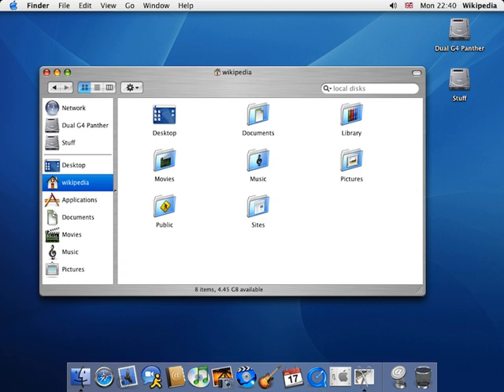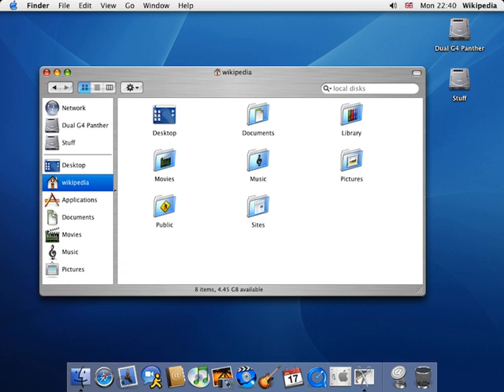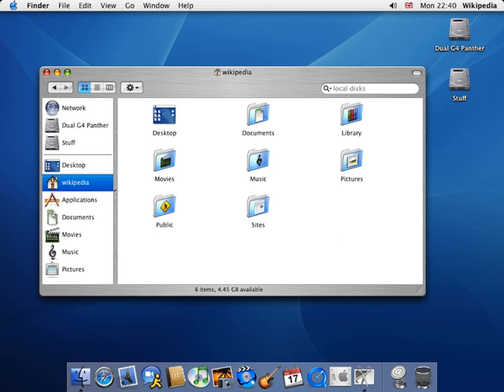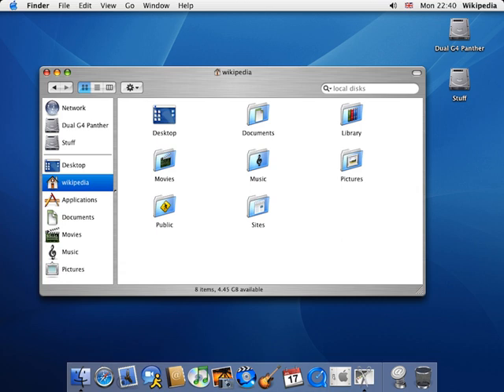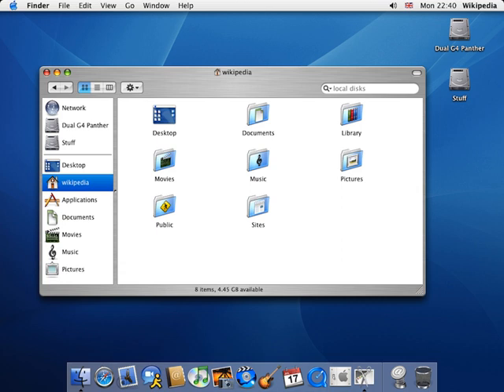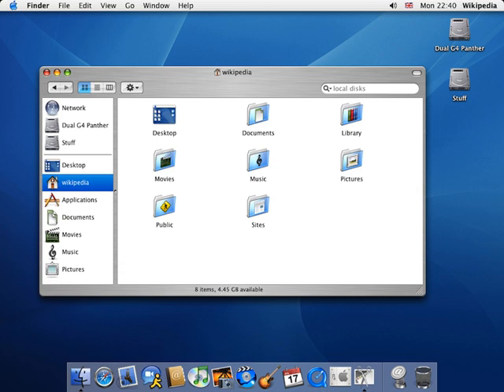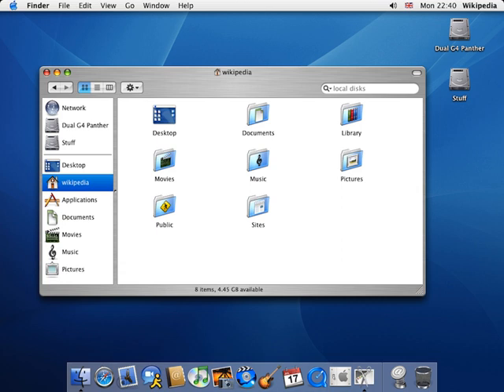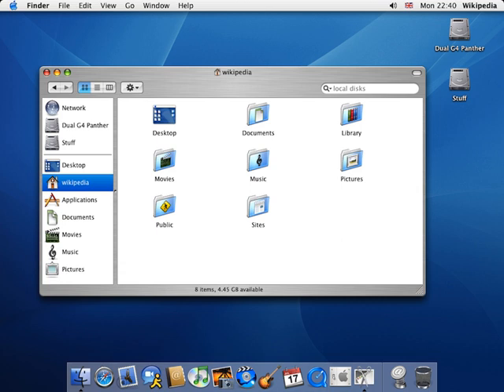Aqua (theme) | Wikipedia audio article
00:01:11 1 History
00:01:19 1.1 Mac OS
00:01:28 1.1.1 Mac OS X 10.2, Panther and Tiger
00:03:12 1.1.2 Mac OS X Leopard and Snow Leopard
00:04:27 1.1.3 Mac OS X Lion, OS X Mountain Lion and Mavericks
00:05:59 1.1.4 OS X Yosemite and El Capitan
00:07:46 1.2 Microsoft Windows
00:08:47 2 Design elements
00:10:23 2.1 Interface elements
00:10:32 2.1.1 Windows
00:13:31 2.1.2 Menus
00:14:30 2.1.3 Text boxes and fields
00:15:29 2.1.4 Push buttons
00:16:28 2.1.5 Checkboxes and radio buttons
00:17:11 2.1.6 Tables and lists
00:17:45 2.1.7 Progress indicators
00:19:06 2.1.8 Miscellaneous
00:20:11 2.2 Typefaces
00:20:56 2.3 Animations
00:25:15 2.4 Underlying technology
00:25:30 3 Criticism
00:26:06 4 Litigation
00:26:40 5 See also

- Socrates

SUMMARY
Aqua is the graphical user interface and visual theme of Apple's macOS operating system. It was originally based on the theme of water, with droplet-like components and a liberal use of reflection effects and translucency. Its goal is to "incorporate color, depth, translucence, and complex textures into a visually appealing interface" in macOS applications. At its introduction, Steve Jobs noted that "one of the design goals was when you saw it you wanted to lick it".Aqua was first introduced at the 2000 Macworld Conference & Expo in San Francisco. Its first appearance in a commercial product was in the July 2000 release of iMovie 2, followed by Mac OS X 10.0 the year after. Aqua is the successor to Platinum, which was used in Mac OS 8, Mac OS 9 and Mac OS X Server 1.2. The appearance of Aqua has changed frequently over the years, most recently with the release of OS X Yosemite in 2014 which introduced a flatter look and did away with the gel-like controls and metal-like components.